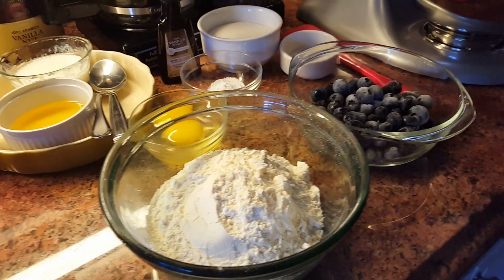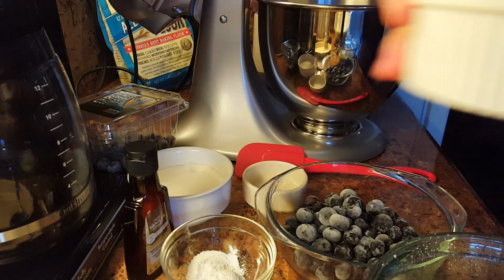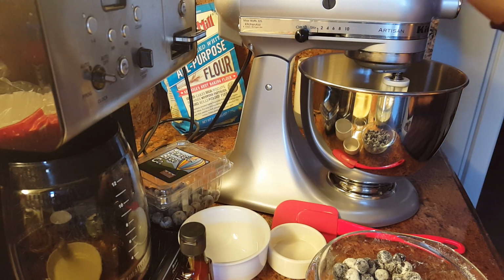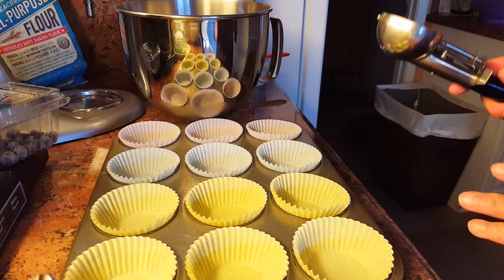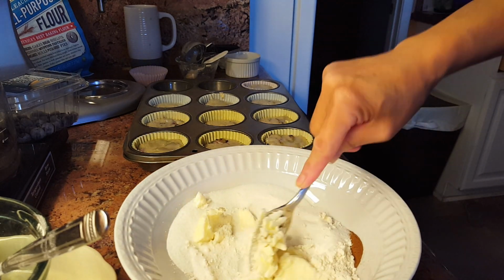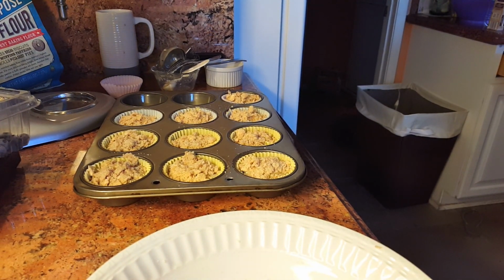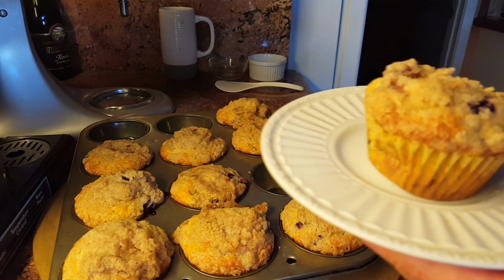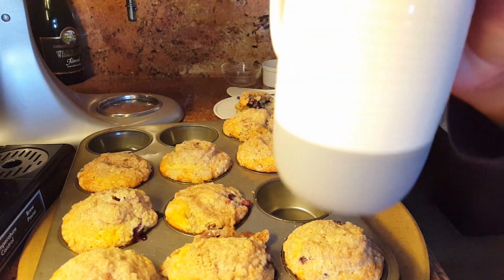Baking Blueberry Muffins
Fresh picked blueberries from our local blueberry orchard. I freeze the blueberries prior to incorporating it to my recipe. I found out it turned out better like that for me;  versus fresh - unfrozen one.